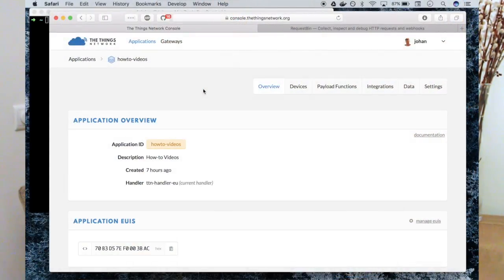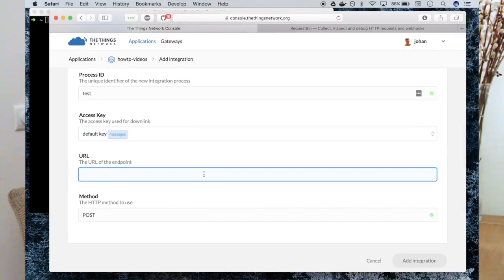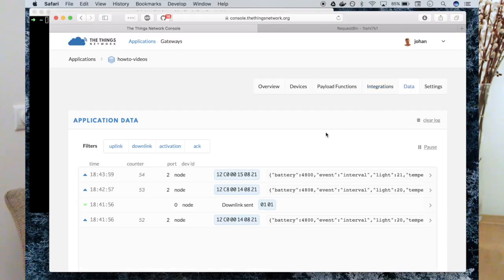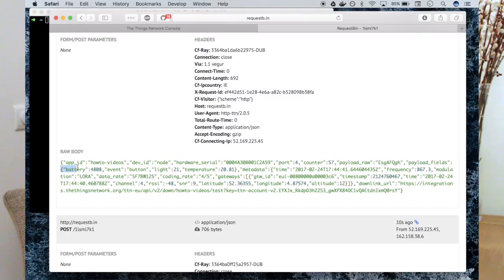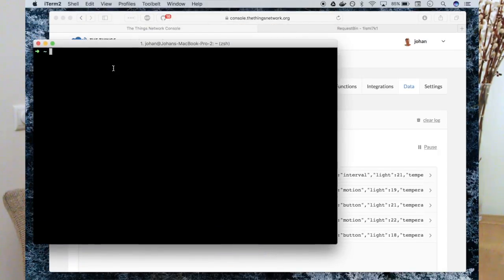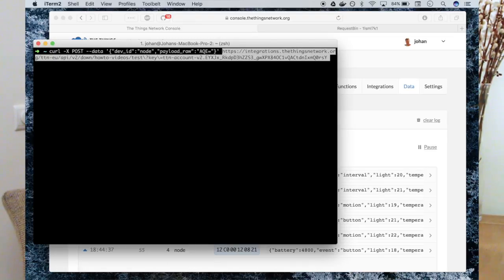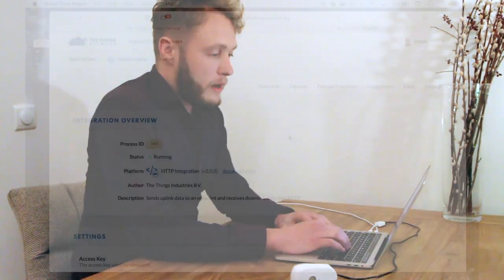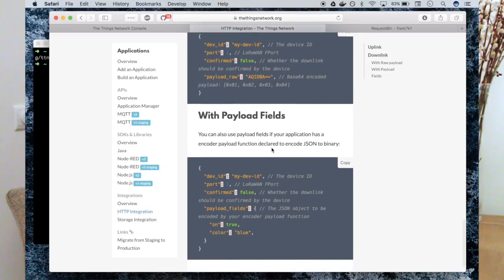How to: HTTP Integration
In this video you will learn how to do an HTTP Integration that will allows you to send all your payloads to a custom end point but also send those data back!

Don't have a TTN account yet?

You already have an account? Then go directly to the application

Links:

You want to learn more about us?